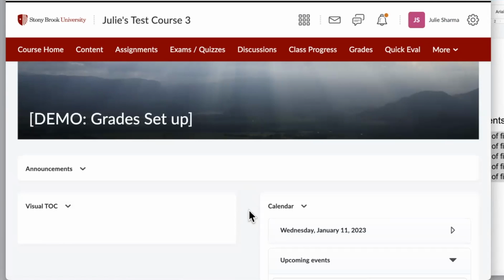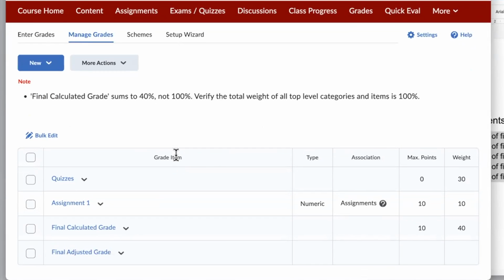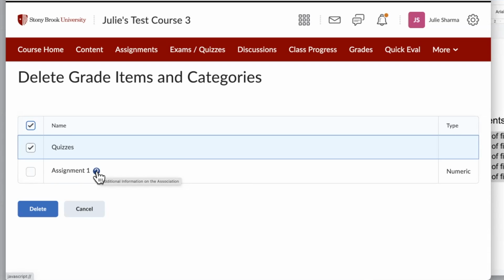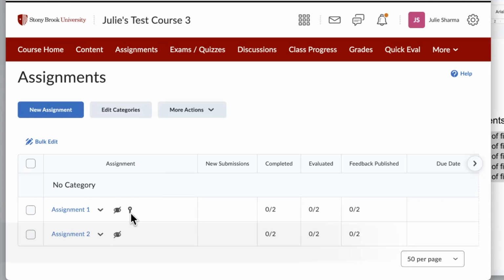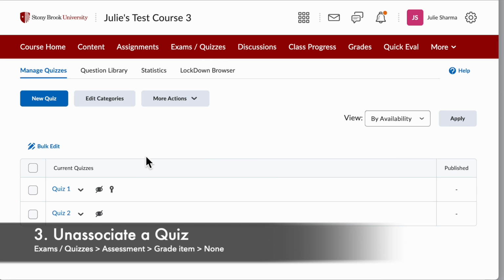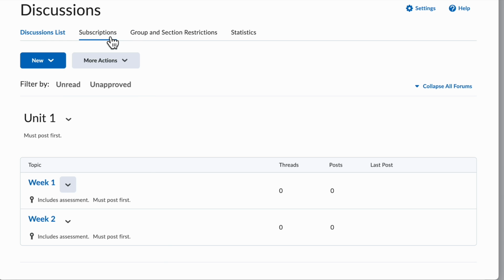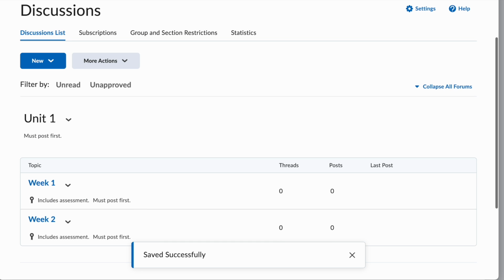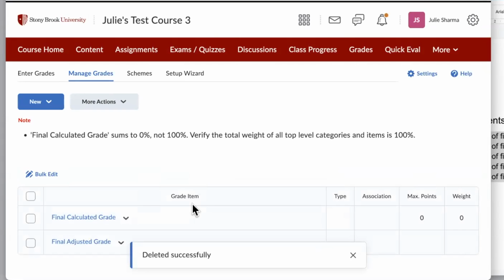Brightspace: BEFORE YOU START, Delete Grade Items To Start Fresh with a Blank Grade Book [NEW EXP]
[updated for new quiz/discussions experience]
We recommend starting with a fresh, blank Grade Book when setting up your course and Grades. This is especially important if you migrated content (including grades) from another course!

You can't delete grade items associated with content, so first unassociate Quizzes, Discussions, and Assignments and then you can delete everything:

0:00 Intro
0:49 Delete Grade Items
1:07 Why you can't delete some items (associated items)
1:41 How to tell which items are associated to a content item (from Manage Grades)
1:49 How to unassociate an assignment
2:37 How to unassociate a quiz (new quiz experience)
3:09 How to unassociate a discussion topic (new discussion experience)
4:11 Delete grade items once everything is unassociated

**New Quizzes and Discussions Experience**